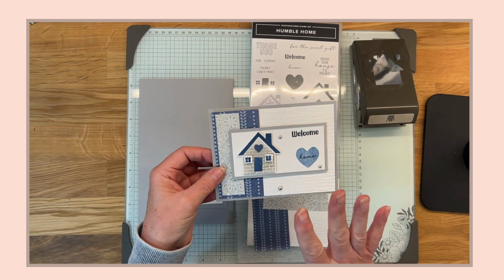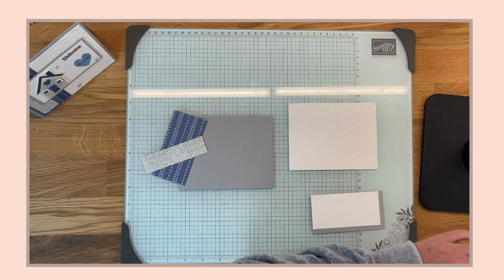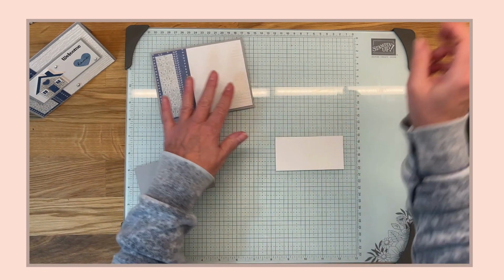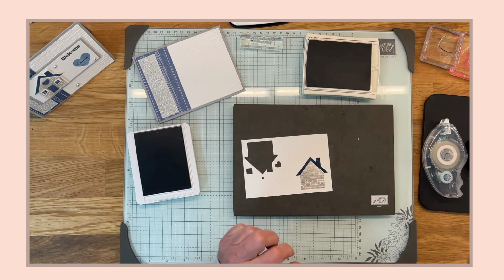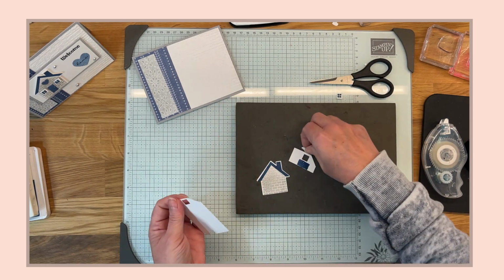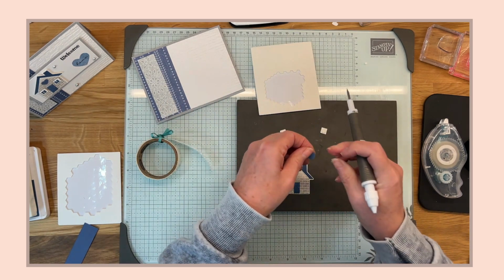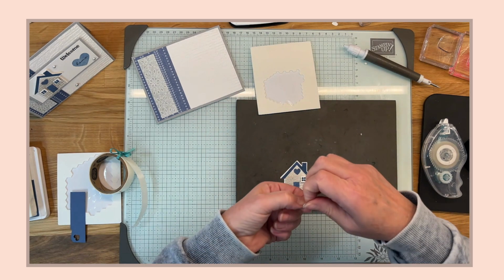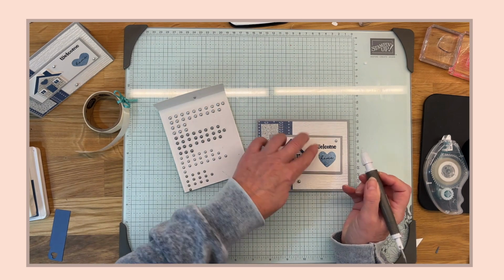Stampin' Up! Humble Home Welcome Home Card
I have another card to share with you using the Humble Home bundle.  This stamp set is so sweet and it's not just for Christmas!! I have made a lot of non-Christmas cards using this bundle.  I love bundles that come with a punch.  It really makes the card-making process so much quicker.